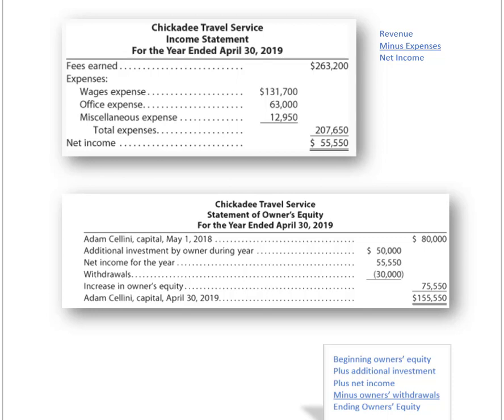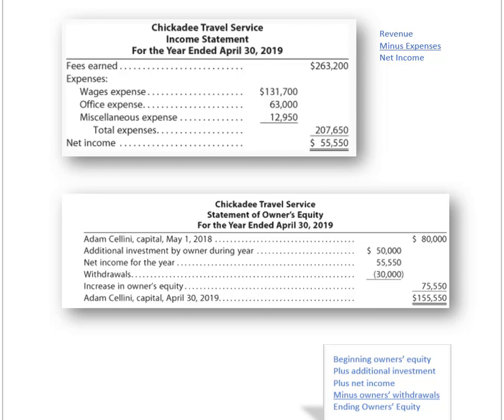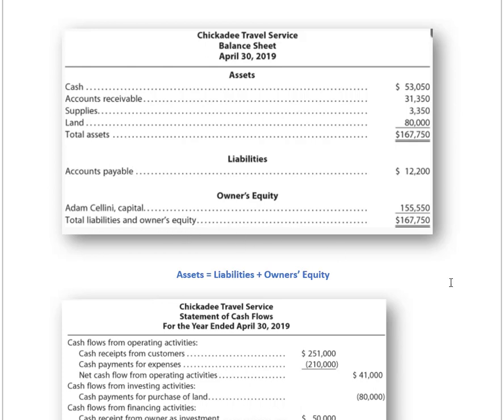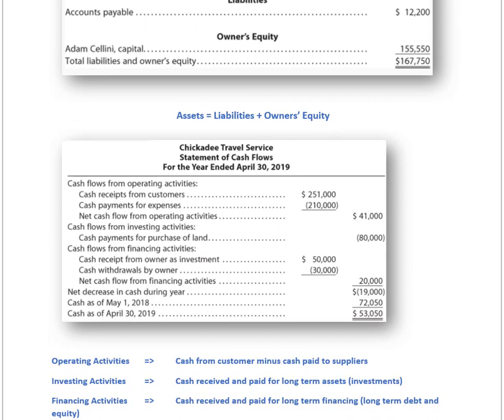Ch 1 LO 3-4